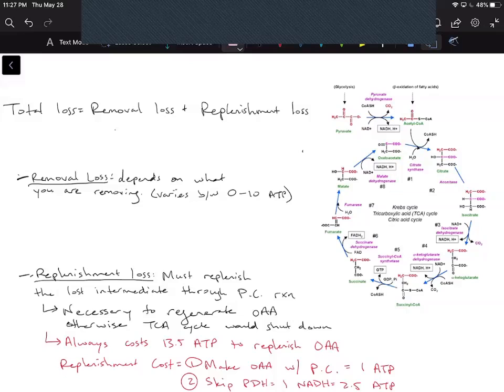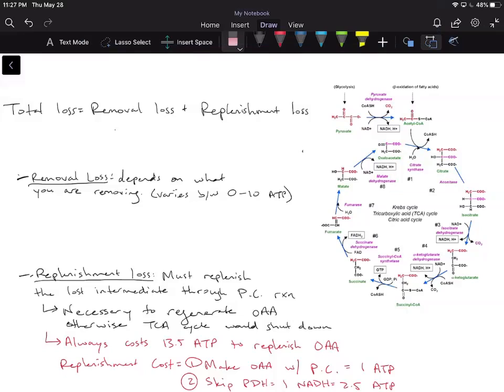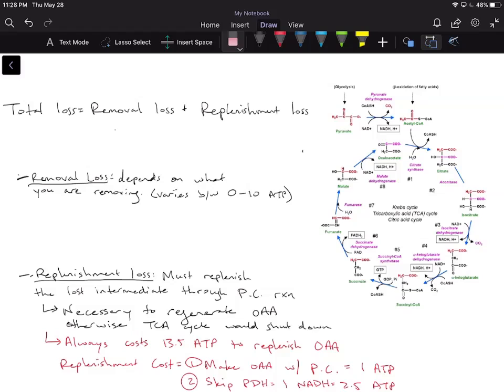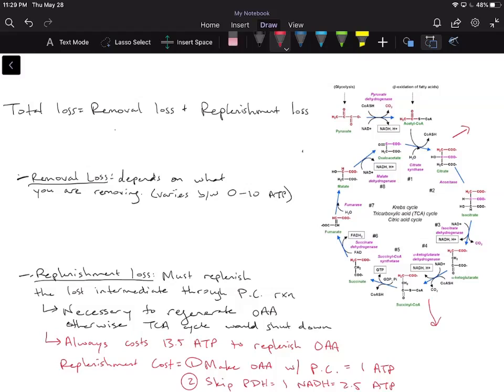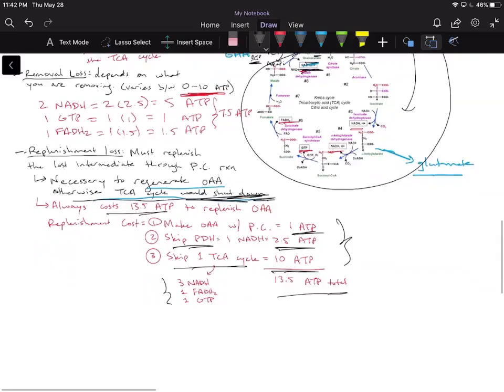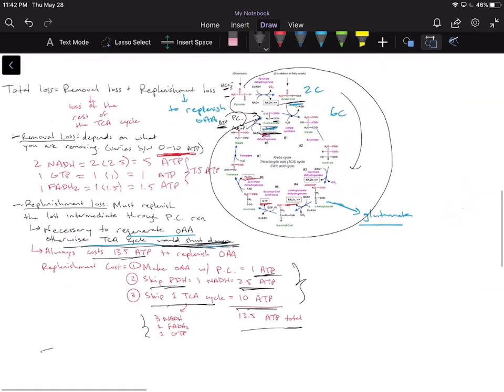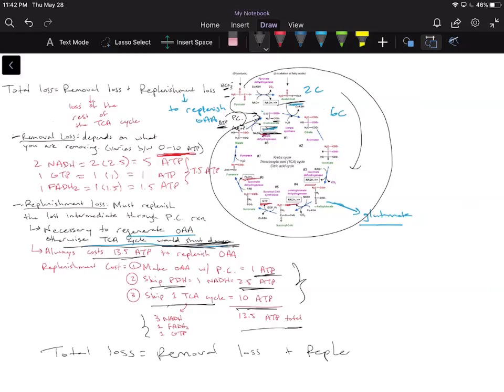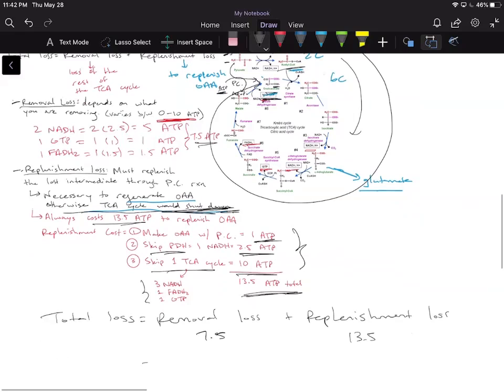ATP loss associated with removing TCA cycle intermediates (removal + replenishment loss)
In this video, I go over the ATP  loss associated with removing TCA cycle intermediates which includes both a removal and replenishment loss.